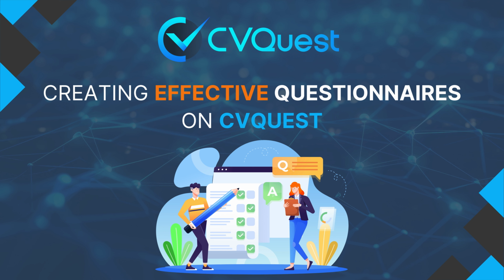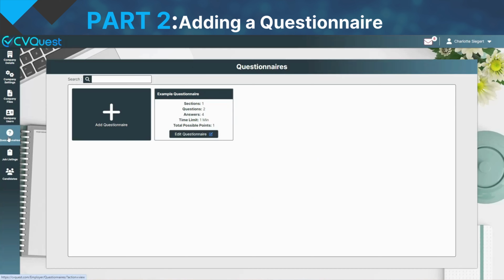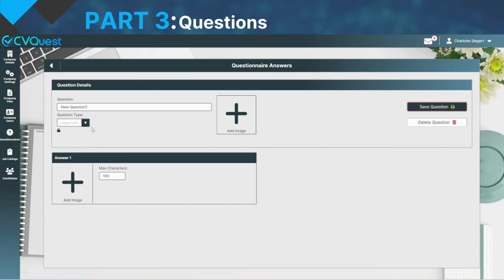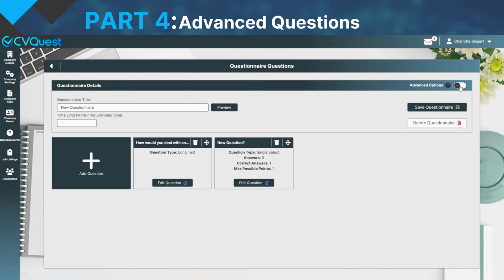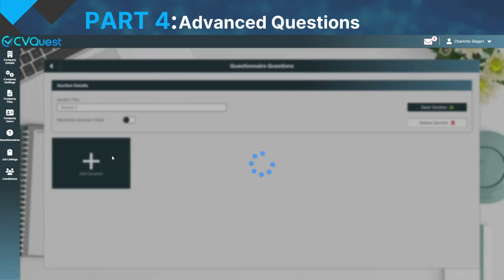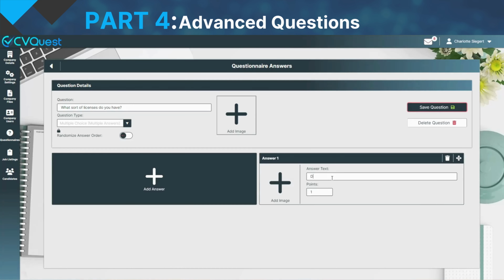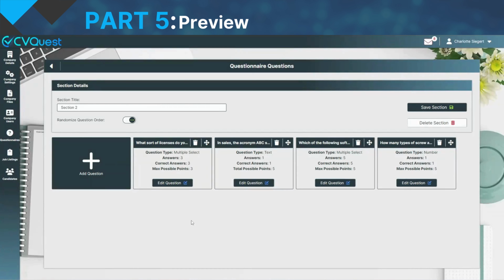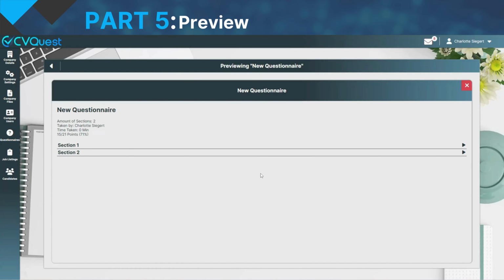Unlock Insights: Creating Effective Questionnaires on CVQuest for Smarter Hiring Decisions!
In this video, I will be guiding you through creating effective questionnaires on CVQuest that simplify the hiring process and standardize candidate evaluations within your company. We’ll discuss how well-crafted questionnaires can help you gain valuable insights into candidates, allowing you to assess their skills, knowledge, and overall suitability for the role.

I’ll share tips on formulating targeted questions that align with your job requirements and company values, making it easier to identify qualified candidates. By leveraging these questionnaires, you can not only enhance your understanding of potential hires but also save time and make your hiring process more efficient. By the end of this video, you’ll see how implementing effective questionnaires can lead to a smoother recruitment experience, ensuring you find the right talent quickly and consistently.